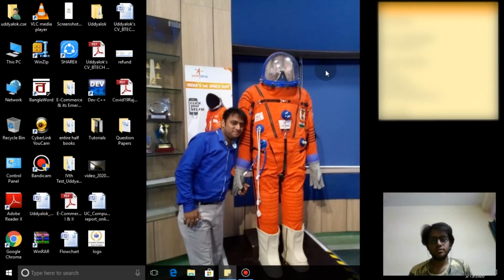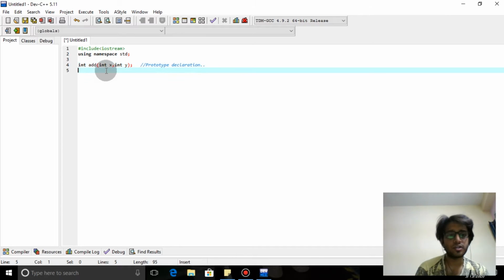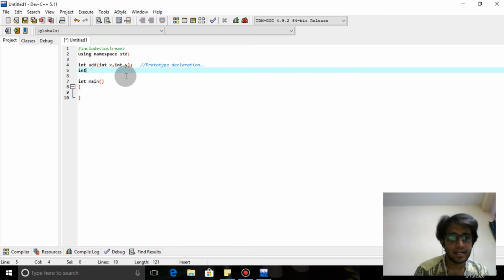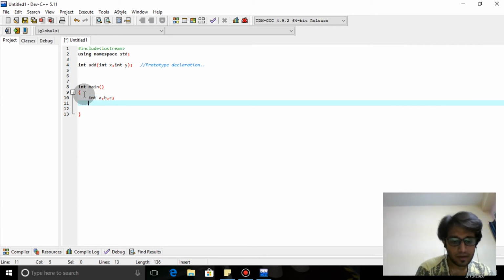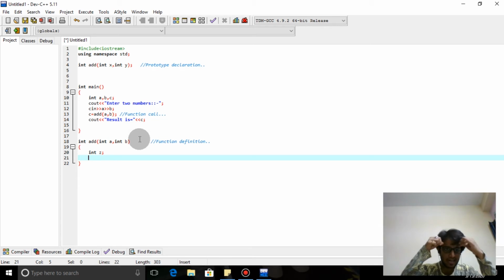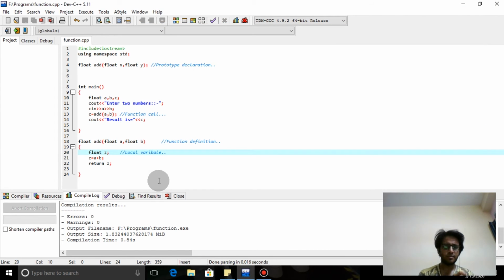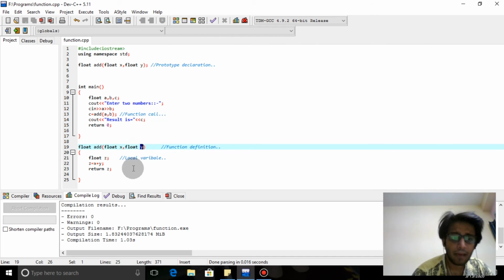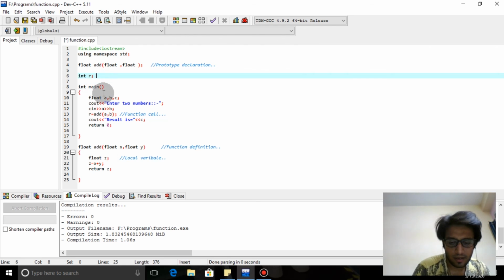Function - Part 2 | Lecture delivered by Mr. Uddyalok Chakraborty | CompuServe Lectures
Lecture delivered by - Mr. Uddyalok Chakraborty

Edited by - Mr. Subhankar Ghorai
Logo Designed by - Mr. Sanjib Roy
Camera by - Mr. Sagar Dey & Mr. Sabyasachi Paul

Prof. Himadri Biswas - Ph.D. Scholar, Dept. Of Computer Science University Of Kalyani-Kalyani, Nadia-West Bengal
All faculty members of the Computer Science Department of Sharda Mandir-Senior Secondary  School Banasthali Vidyapith-Tonk, Rajasthan

Thanks For Visiting CompuServe Lectures